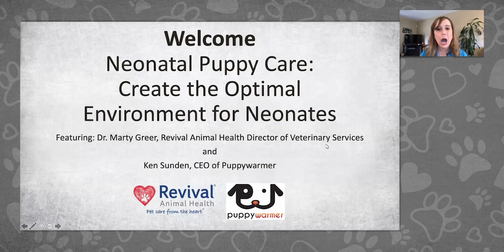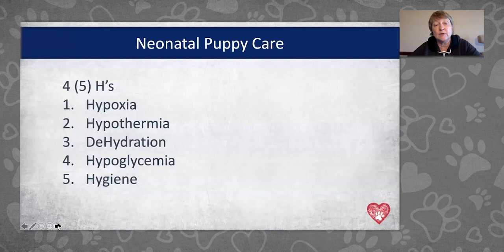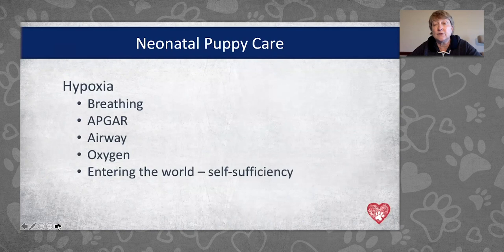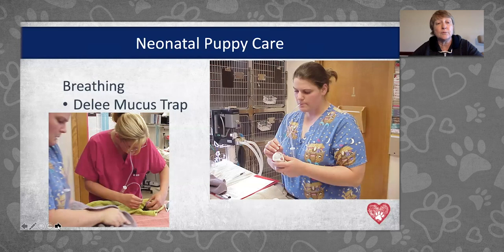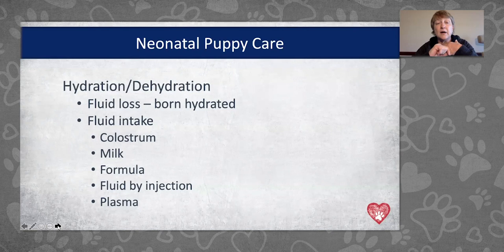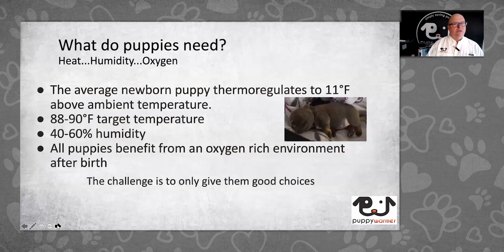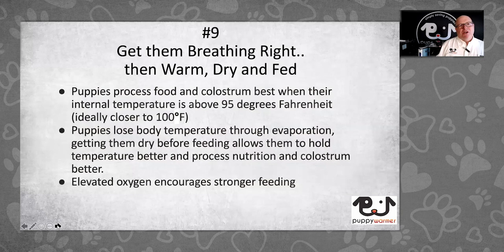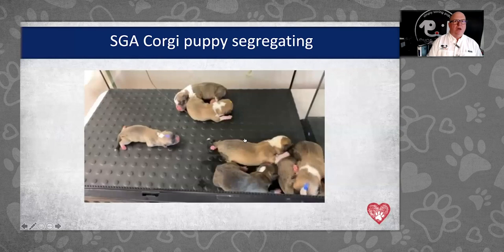Webinar: Puppywarmer & Newborn Puppy Care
How do you take care of a newborn puppy after birth? Dr. Marty Greer, Director of Veterinary Services at Revival Animal Health, and Ken Sundeed of Puppywarmer discuss the four H's of newborn puppy care. Shop for the products mentioned in this webinar and view the handout mentioned